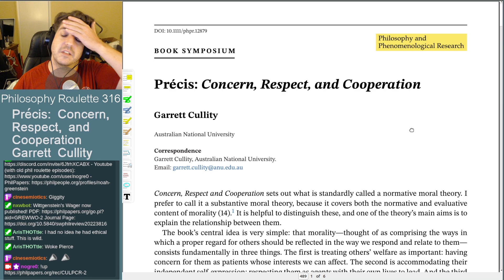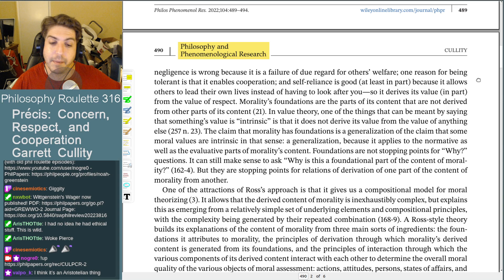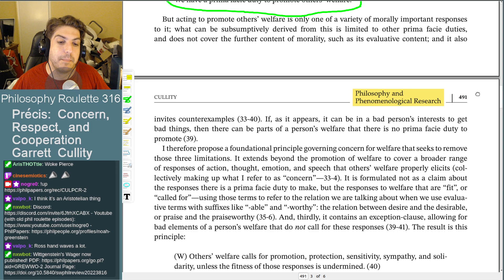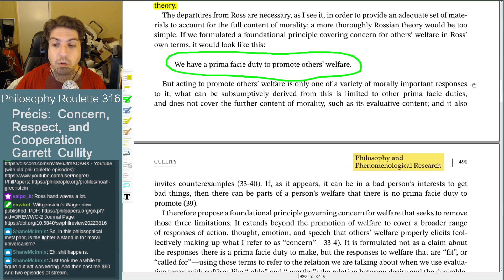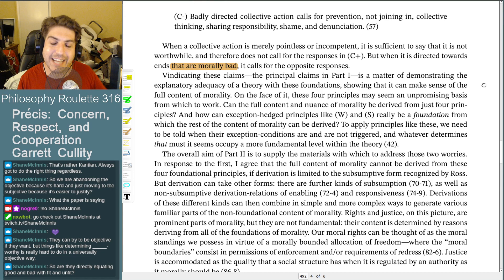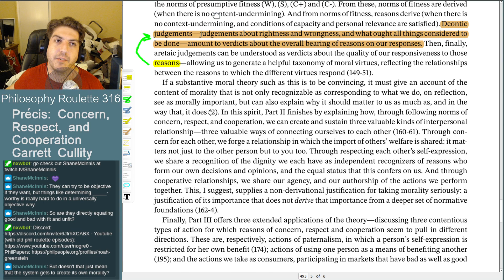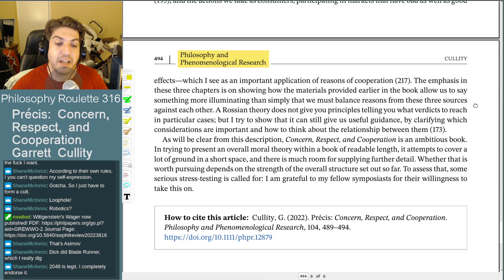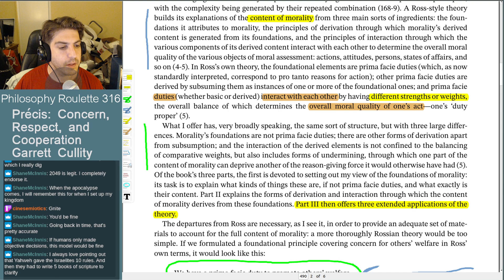Philosophy Roulette 316 - Précis: Concern, Respect, and Cooperation. Garrett Cullity